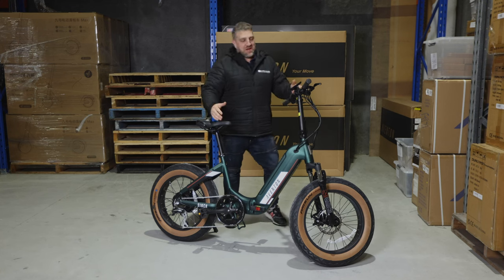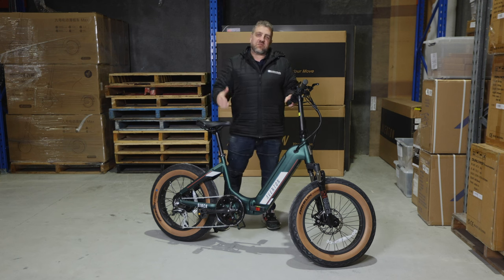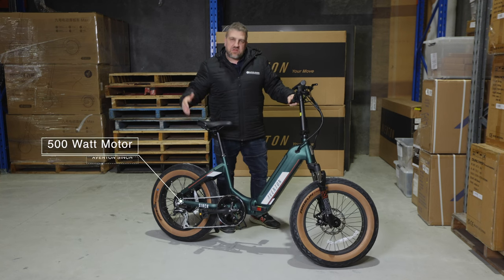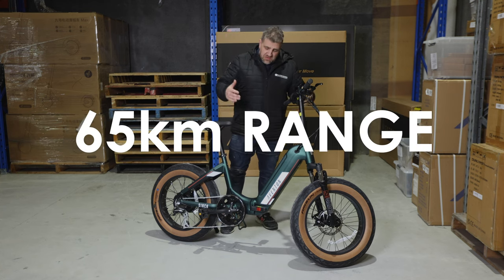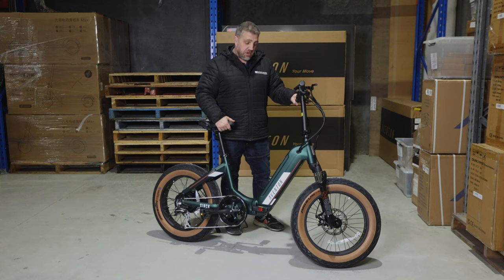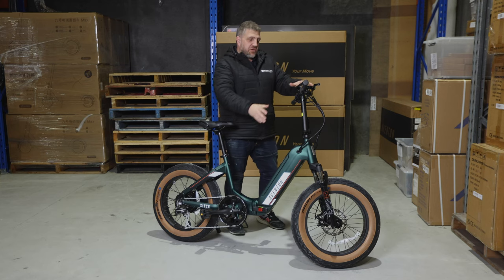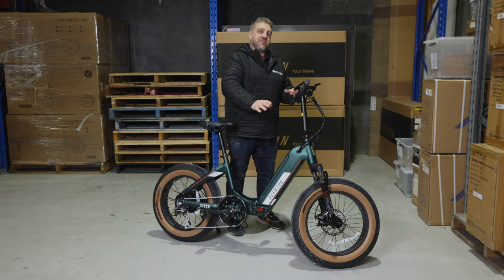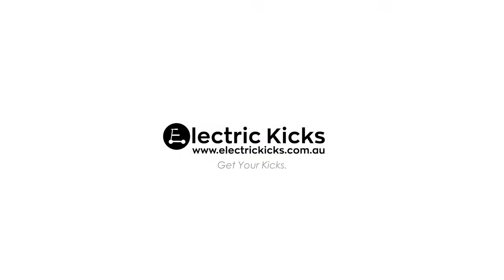Aventon Sinch Step Through Folding Electric Bike Walkthrough - Australian First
UPDATE: The Aventon Sinch.2 is now available!
Joe from Electric Kicks walks us through the Aventon Sinch Step Through folding electric bike, never seen in Australia before. Sporting a 500W motor, front suspension, disc brakes, thumb throttle, and a removable battery, the Aventon Sinch is one of the highest-performing folding e-bikes at this price available right now.